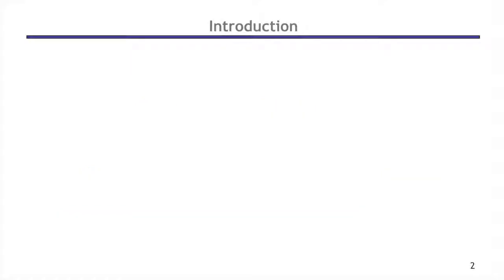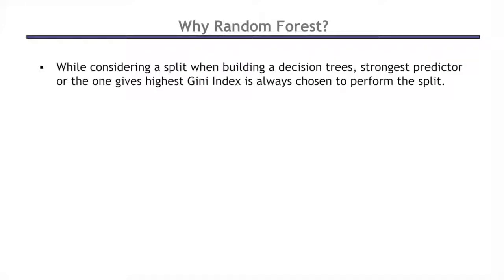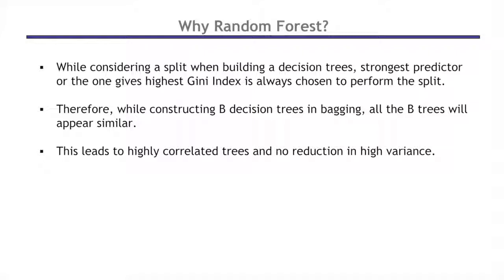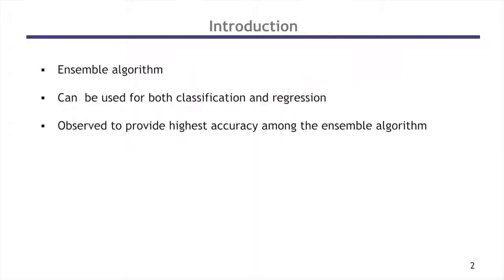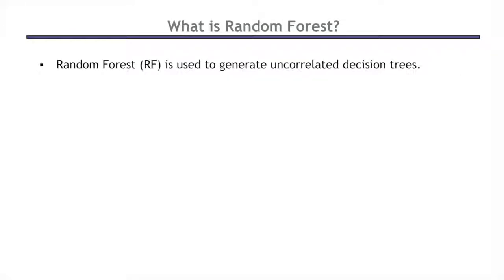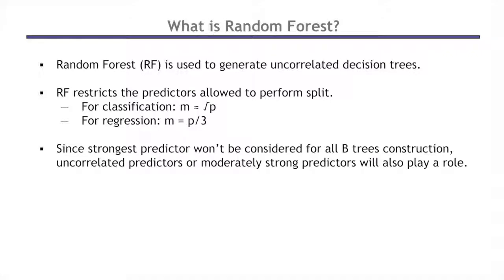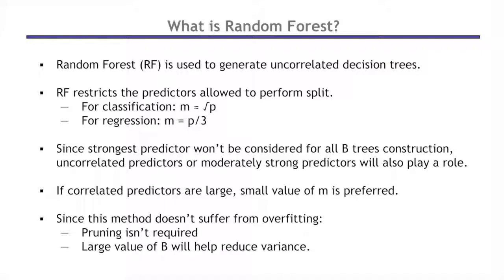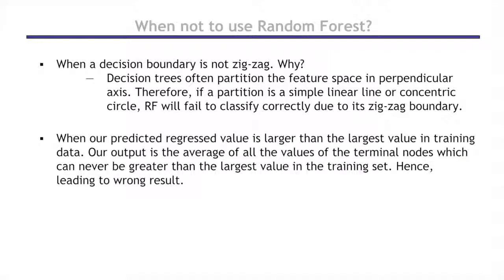Chapter 4: Random Forest | Machine Learning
In this video, we discuss the basics of Random Forest and why it is better than other ensemble methods.